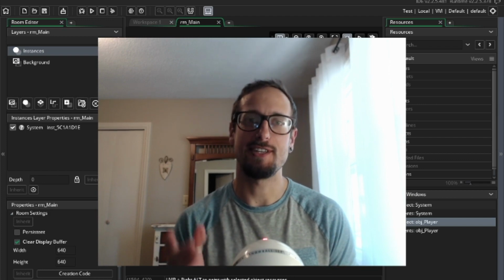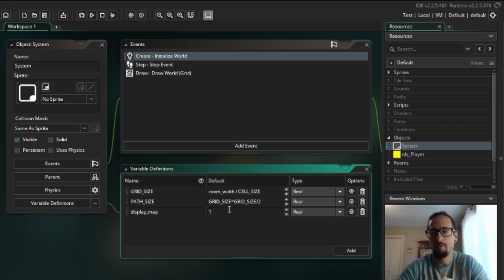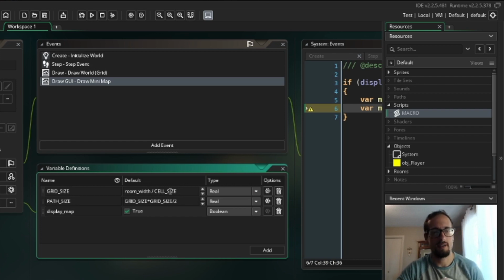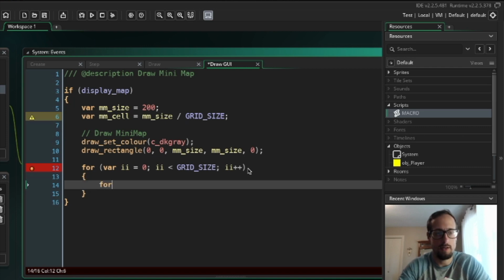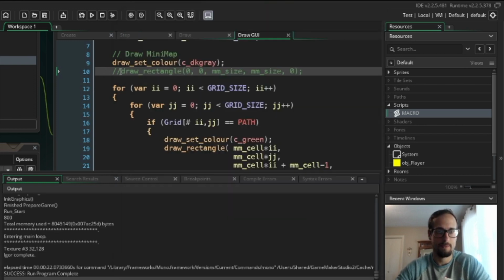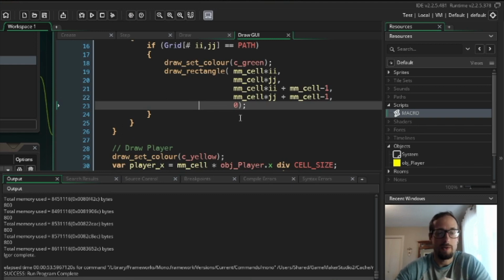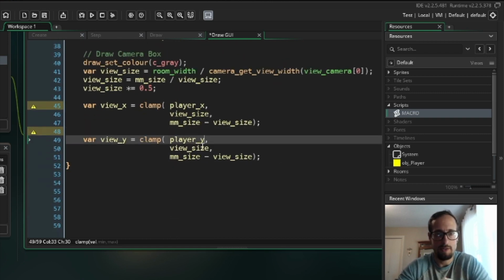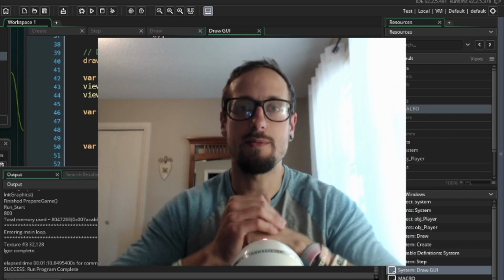Lets Dev | Pt 2 | Mini Map Tutorial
Be sure to follow along from Part 1 if you want to go along with the development. This tutorial is how to implement a mini-map from a ds_grid. Although, you could utilize the logic to work with any data structure that you're implementing.